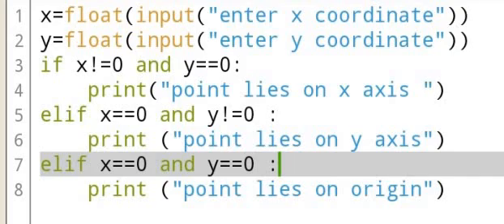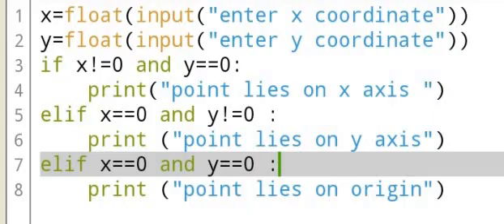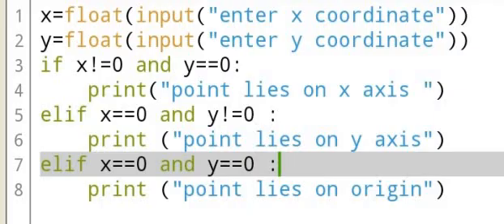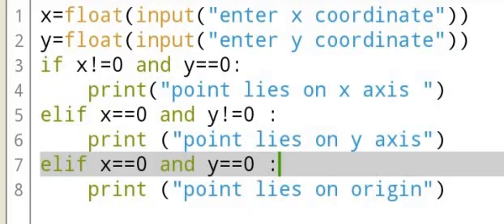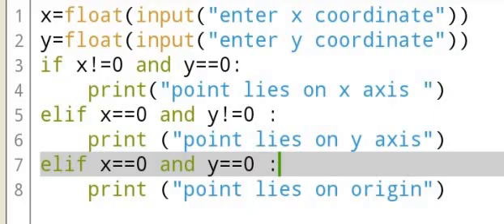read coordinates and check on which axis the point lies on @ PYTHON program